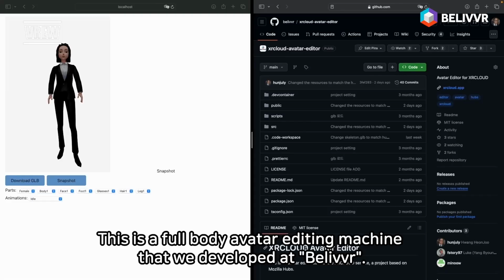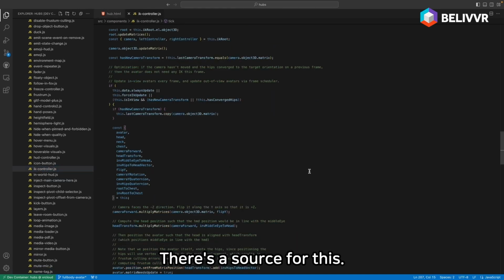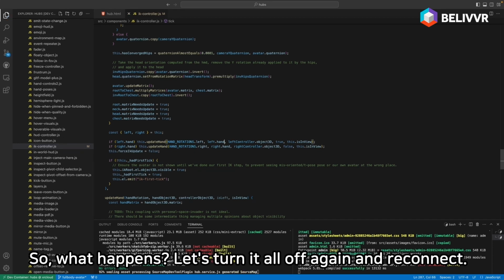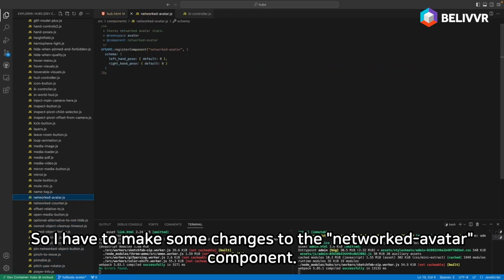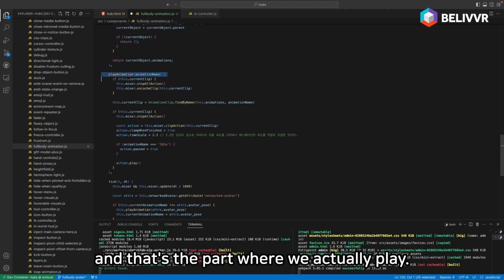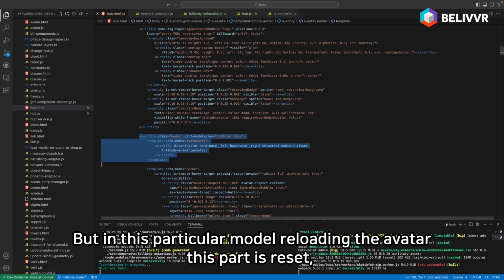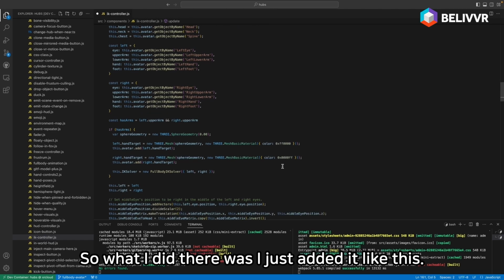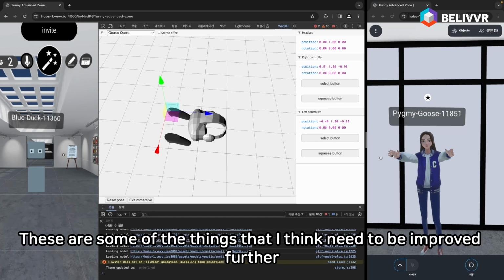Mozilla Hub (XRCLOUD) Full Body Avatar Code Review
BELIVVR's Web Metaverse XRCLOUD is built with Mozilla hubs, the most popular WebXR metaverse open source internationally.
 The avatar of Mozilla hubs is an avatar without arms and legs because it is difficult to implement arms and legs in a VR environment. However, Billiver applied a full body avatar to Mozilla hubs. The full body avatar was applied as early as 2022, but the VR mode (Immersive mode) did not work properly, so we could not proceed with the pull request to Mozilla hubs.

In mid-December 2023, development was completed, and on January 12, 2024, we made an English presentation at the MozillaHub meetup and requested a pull request.

 * Now, Our PR're denied for the pull request to be accepted because Hubs Opensource want to apply Bit-ECS.  It's been pushed down on the development priority list internally at Billiver, so it'll be a little longer before we're able to apply Bit-ECS to the full-body avatar and send the Pull-Request again.

We believe that the web will soon evolve into a metaverse powered by open source.  To advance that future, we're releasing a code review of it.
We hope this is helpful for WebXR and Hubs developers.

For your information, the development was done by the head of the development team at Billiver.

As for the web metaverse, please find Bilbo.
It's cheap, powerful, secure, and constantly updated by open source developers around the world.